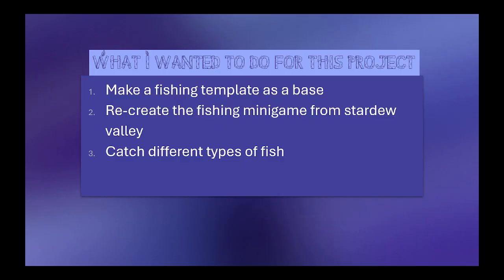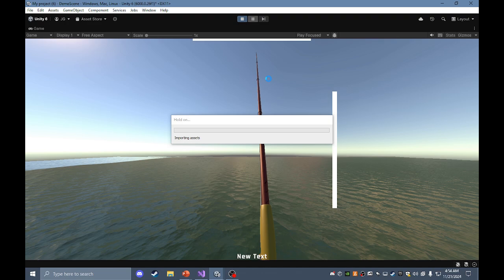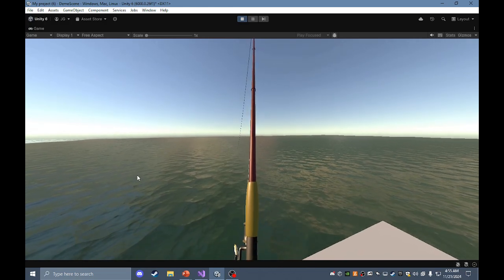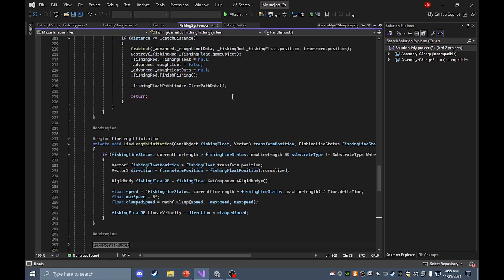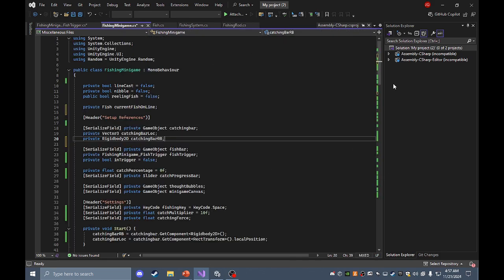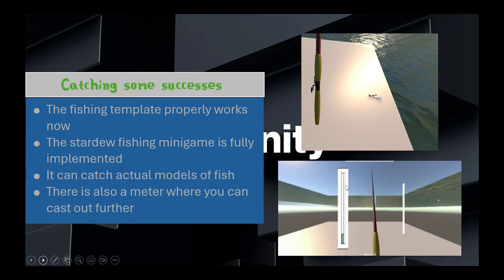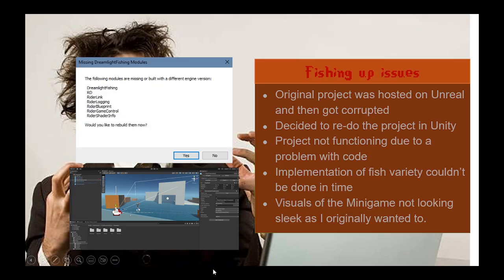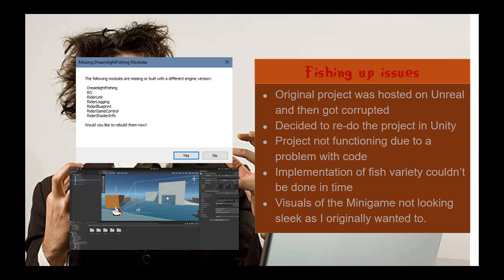stardew fishing minigame vid